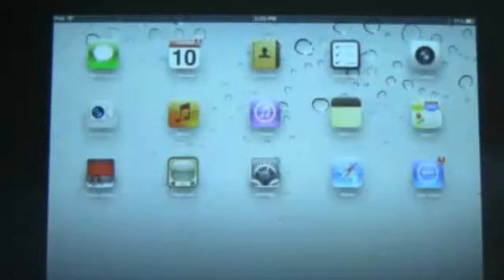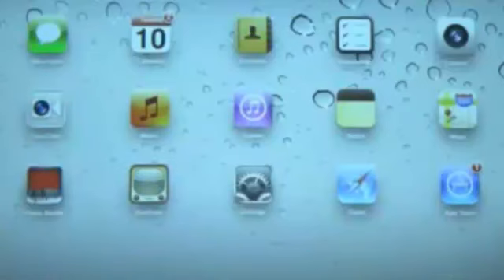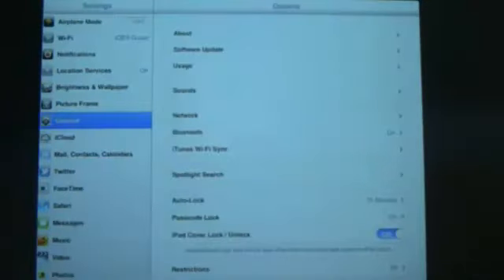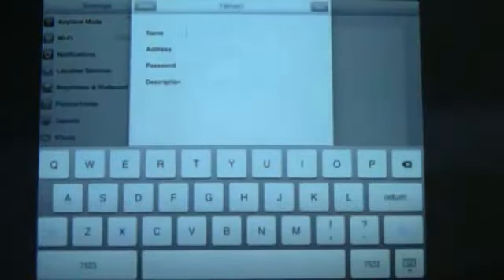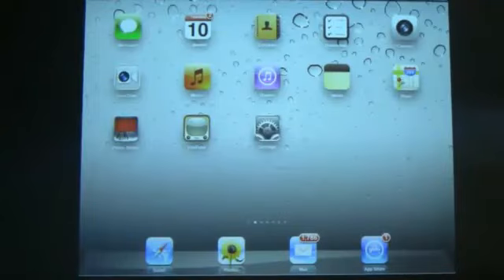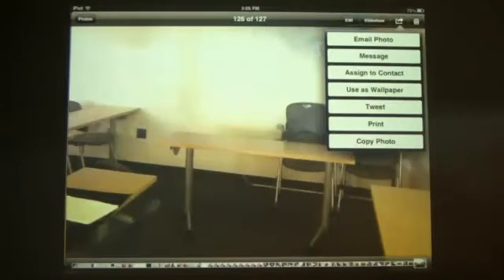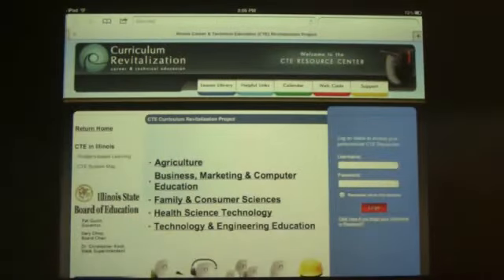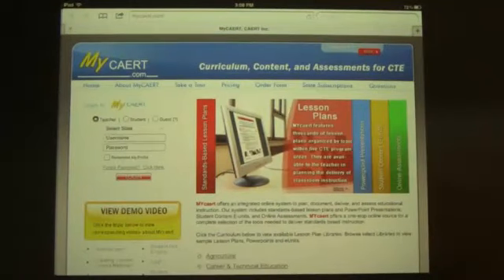iPad II Basics Part II--Default Apps, Illinois Curriculum Revitalization Project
An extension of the iPad Basics Part I--The Mechanics, this video explains the useage of and how to set up some of the default Apps for the Career and Technical Education classroom.  This video is in a series of four videos which also includes iPad Basics Part II--Apps Store and iPad Basics Part II--Managing the Apps